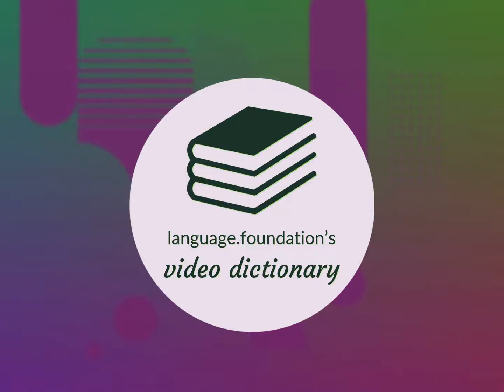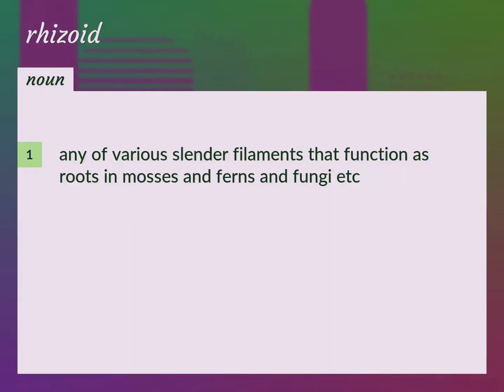Rhizoid | meaning of Rhizoid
What is RHIZOID meaning?